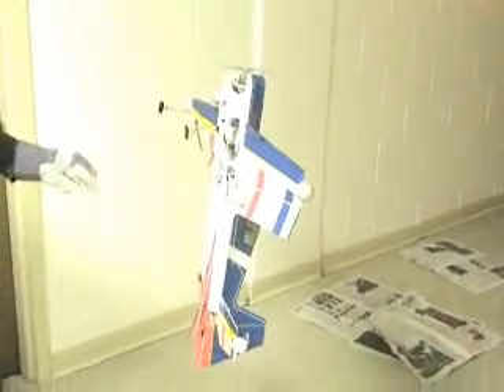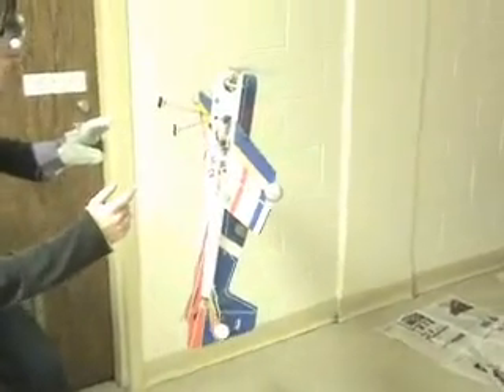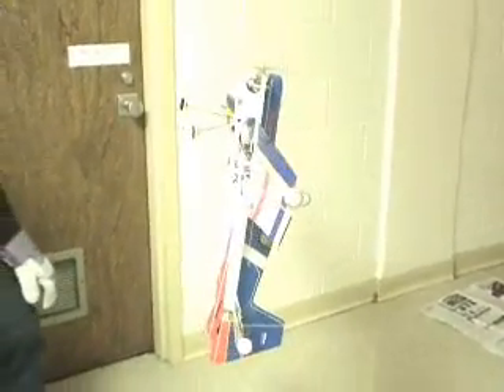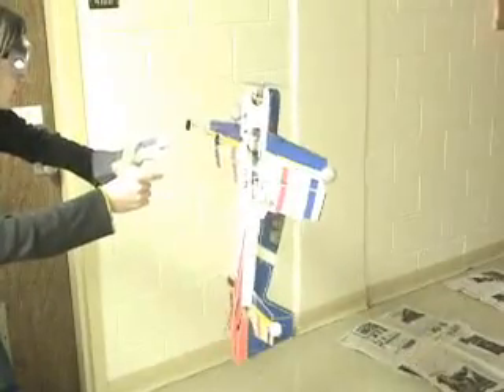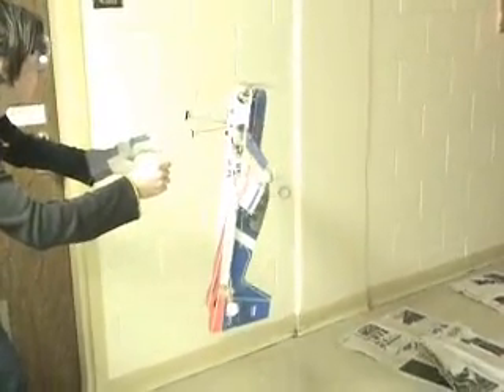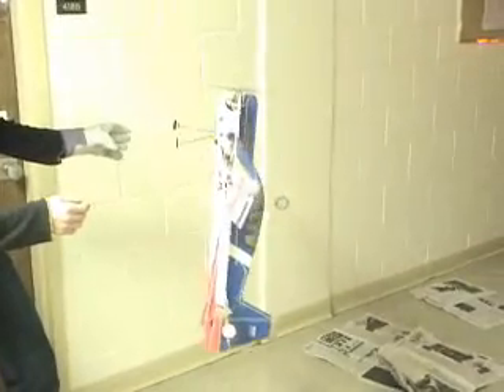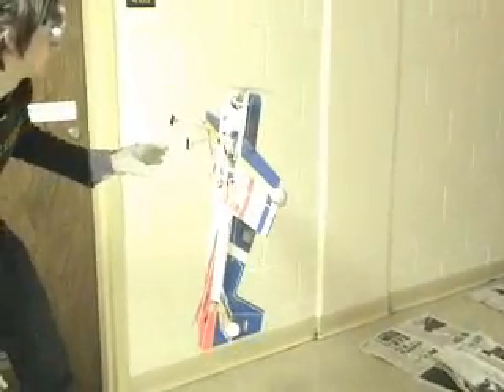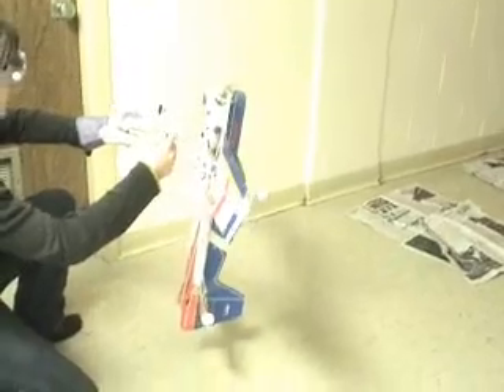Autonomous hover of Fixed wing UAV prop-hanging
Experimental and fully autonomous hover control of a small foam airplane. The used aircraft is an Ikarus Shock-Flyer F3A.